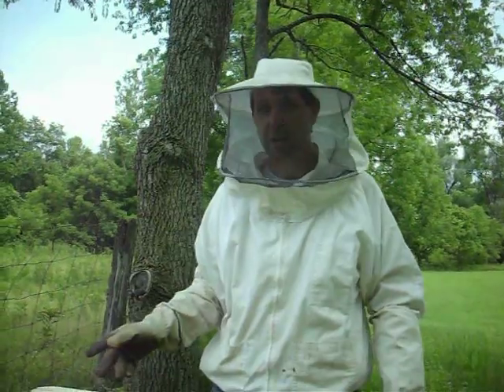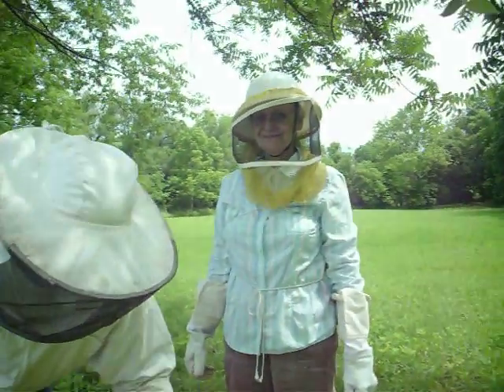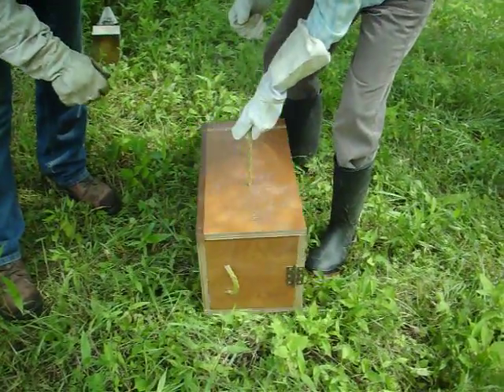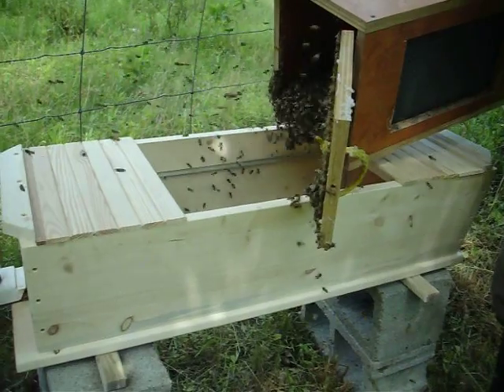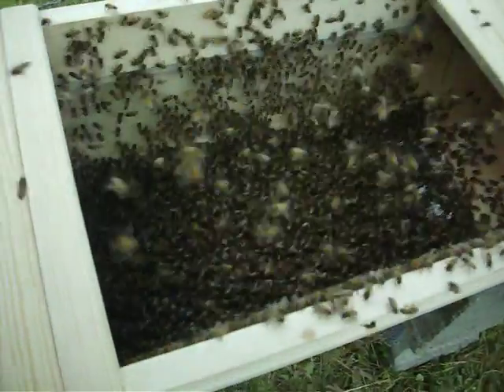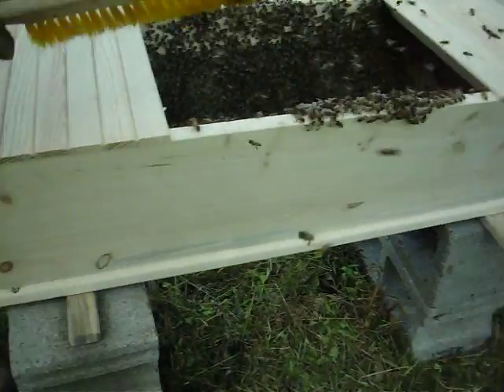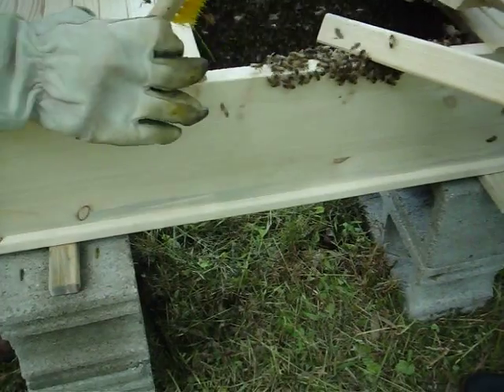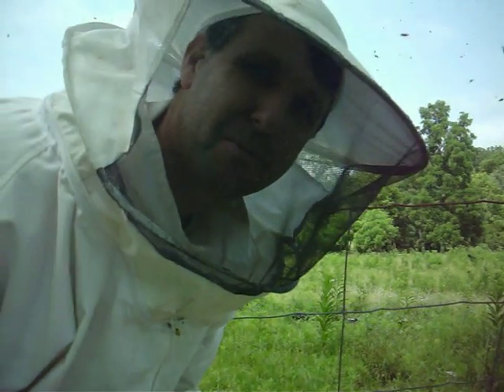Installing bees in a top bar hive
After capturing a swarm the day before, I helped my friend install the bees in her top bar hive.  When installing any bees, make sure that you feed them a mixture of  1:1 sugar water to help them get started.  Here you can see the sugar water on the front of the hive, even though it looks a little dirty, that is because she used an organic cane sugar rather than the cheaper white Dominos cane sugar.